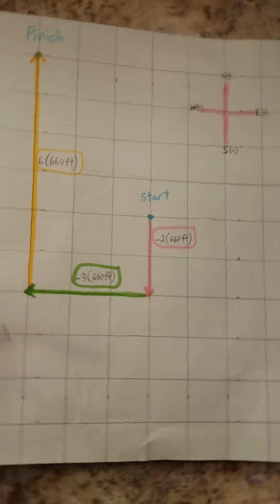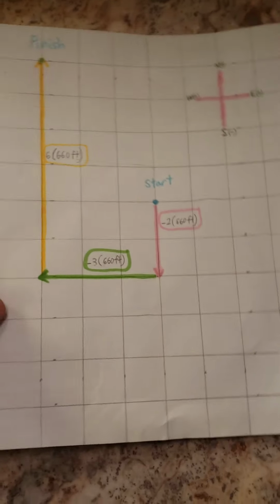Calculate the magnitude of displacement.